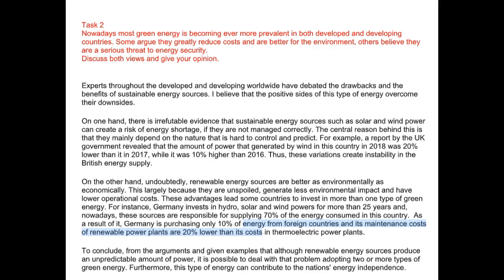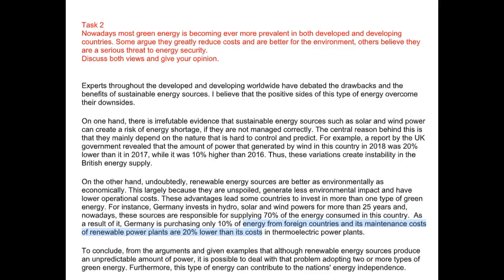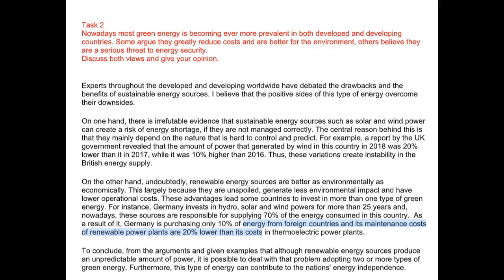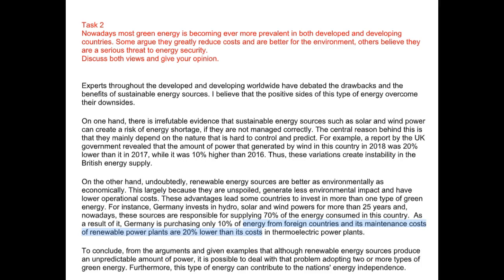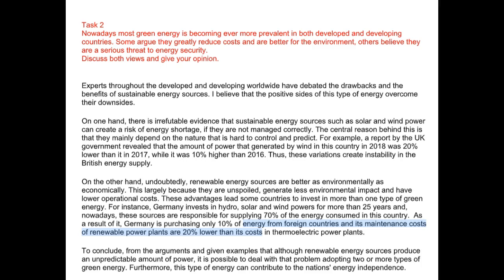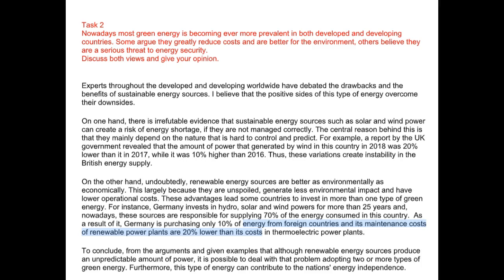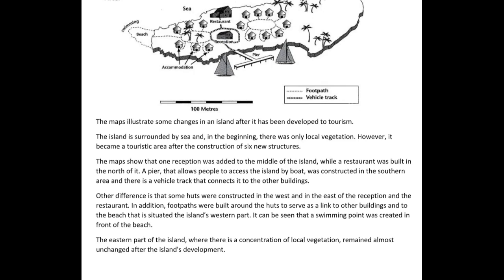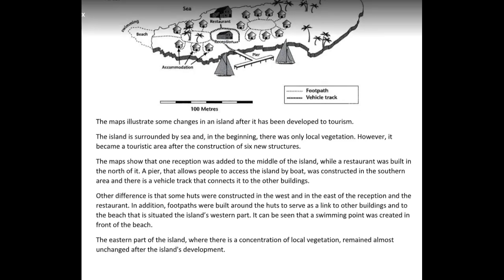Essay Correction - Suellen - Well done